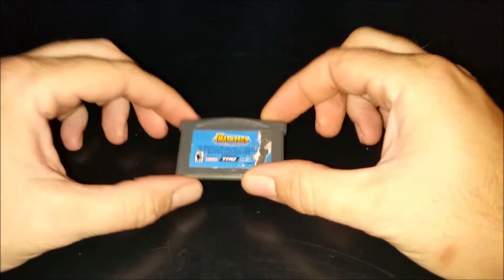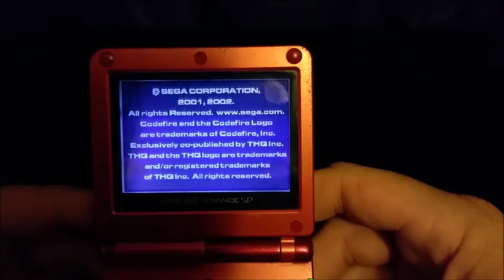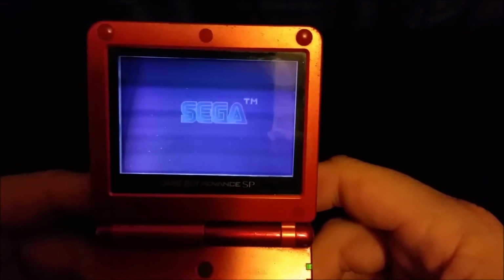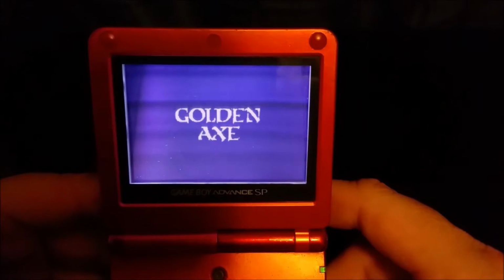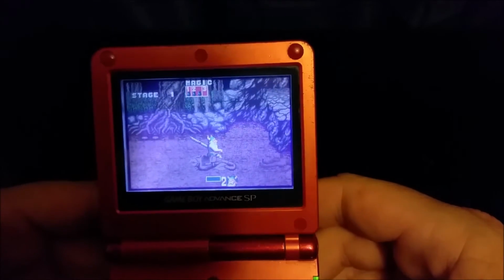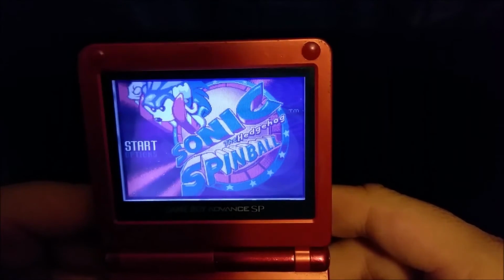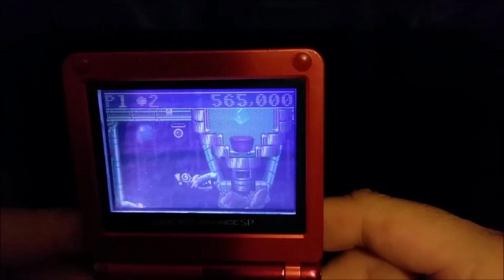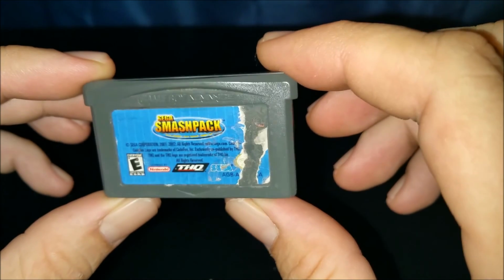Sega Smash Pack Review for Nintendo Game Boy Advance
Edit from 11/22/2020: This was the first episode Mad Ape Productions I ever did. Mad Ape Productions was originally a retro video game channel. This series has ended it run but I know run the Retail Archaeology channel. It's very nostalgic to watch this video years later. It's cringey as hell but I like to remember where I started. This channel is far from dead though. It's been rebranded as the RA2 channel and I still upload content to it and do livestreams from it. I even still do the occasional video game video here. Also, I've left the entire back catalog of Mad Ape Productions videos public on this channel so you can always go back and cringe at those 🤣. Also if you have some time check out the Retail Archaeology channel